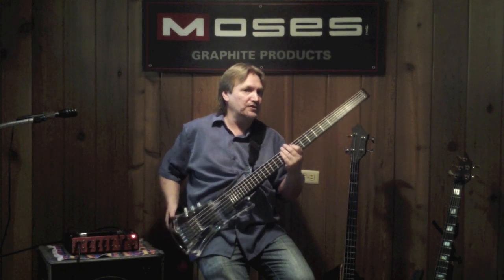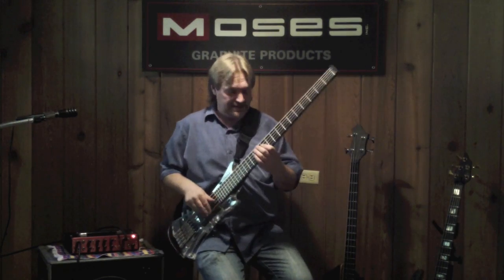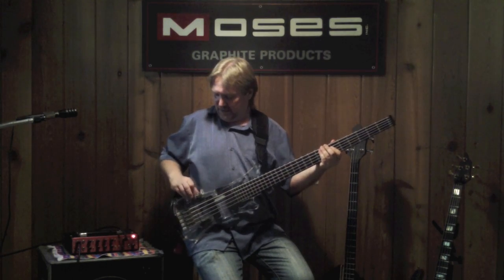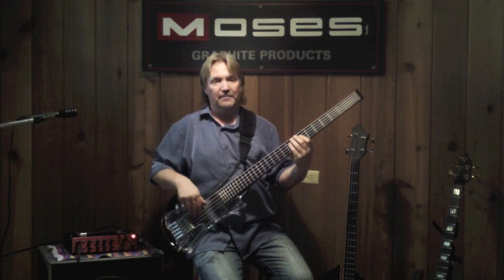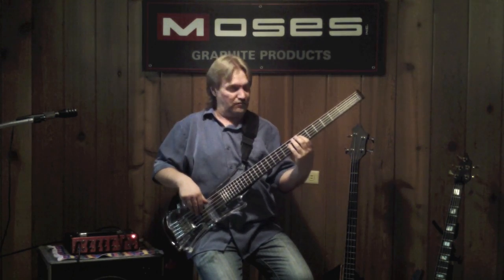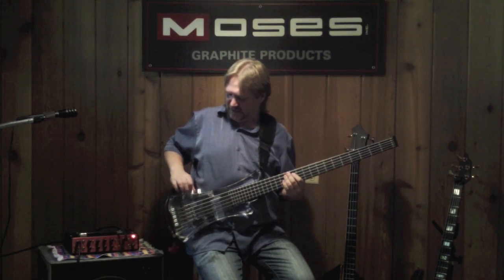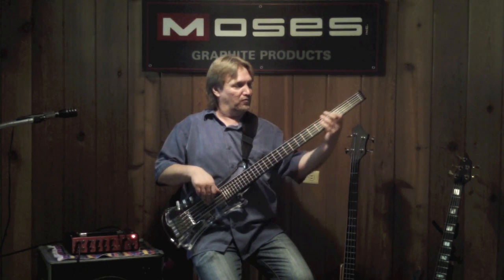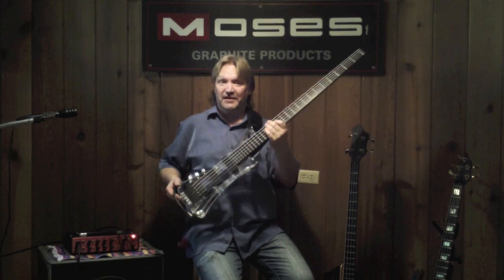Rob Kohler plays a Moses graphite Vertical Jump Bass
Playing with some of the great sounds of the Moses Vertical Jump Bass